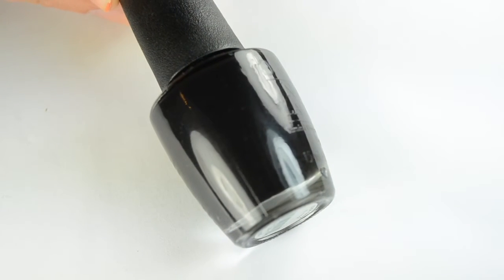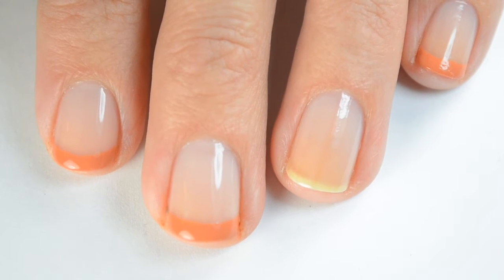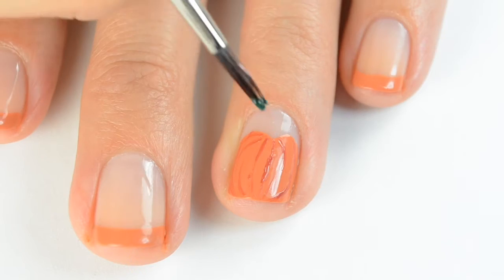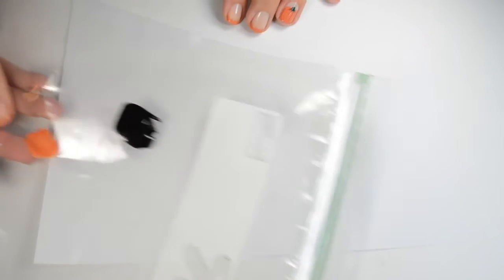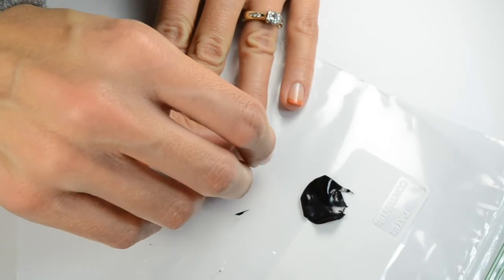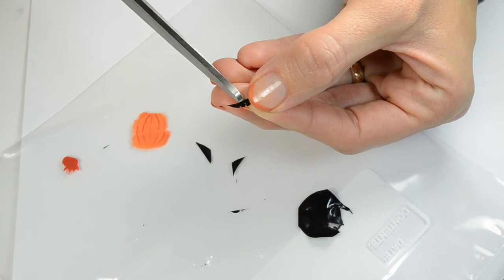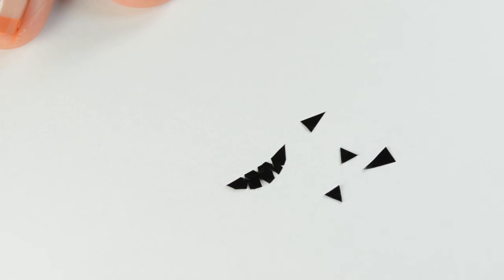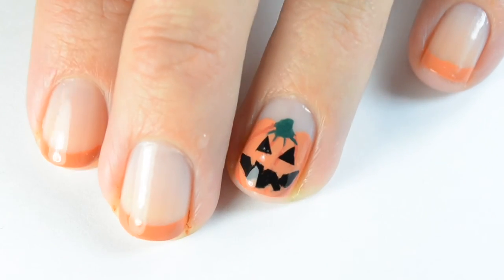Nail Tutorial: Jack o Lantern French Tip (Halloween Design)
Another Halloween inspired French Tip design, this time with a Jack-o-lantern! Let me know if you think you might try this technique by giving this video a thumbs up!

My other halloween French tip tutorials where I show you how I free hand the french tip:

PRODUCTS USED:
CND Stickey Base:

All products were purchased by me with my own money. All opinions are my own.